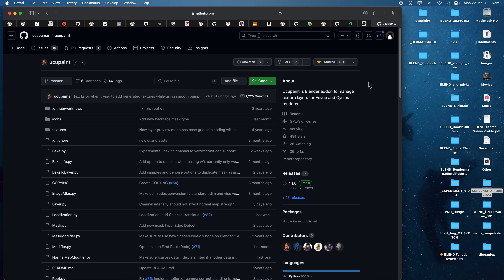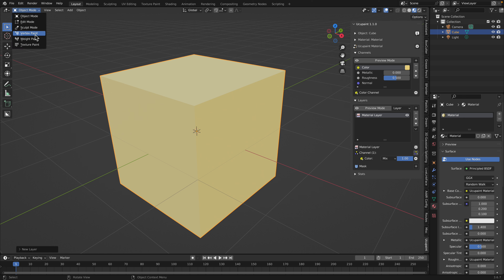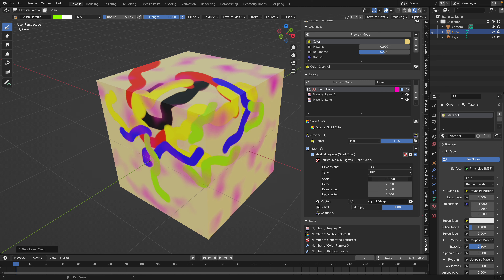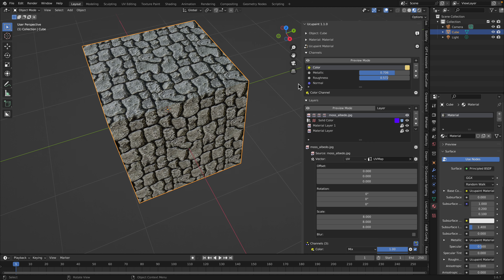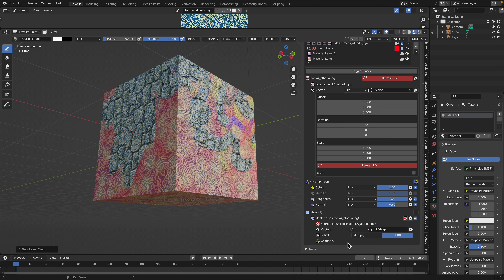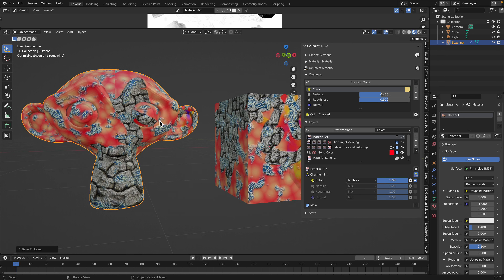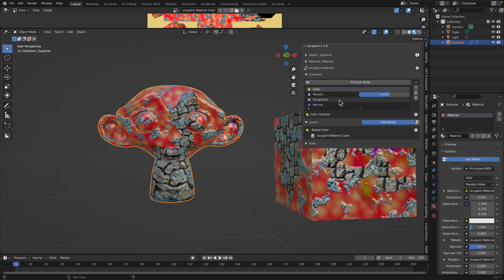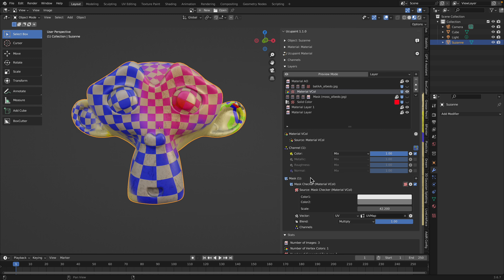BSLIVE First Look at Ucupaint for Complex Materials Layering in Blender.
In this episode, I am trying the latest Ucupaint addon in Blender for painting 3D model. A few years ago, I am using similar addon called BPainter.

Ucupaint gives you ability to make complex Materials by layerings and masking similar to Substance Painter.

A Material could consist of layers:
- procedurally generated
- painted manually
- have tileable PBR textures
- multiple channels

The whole material building is quite intuitive and mostly non destructive. The nice thing is that you can also easily bake out the result.

Give it a try yourself and enjoy!